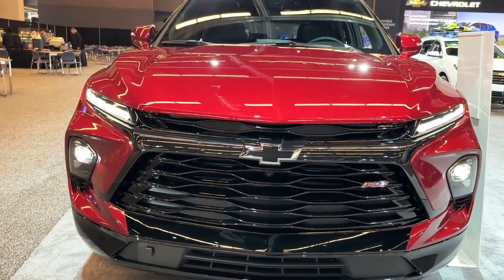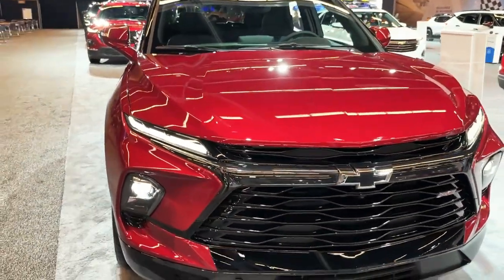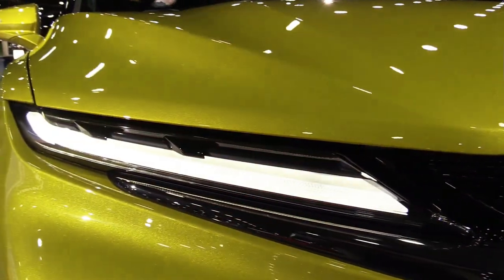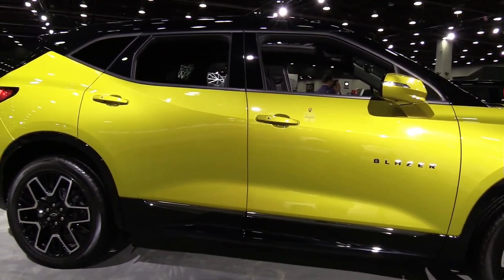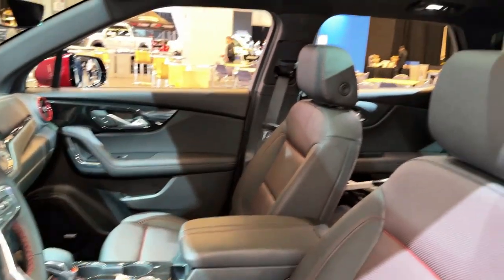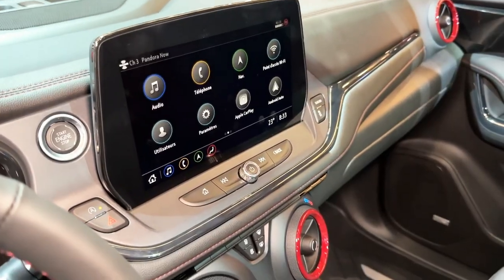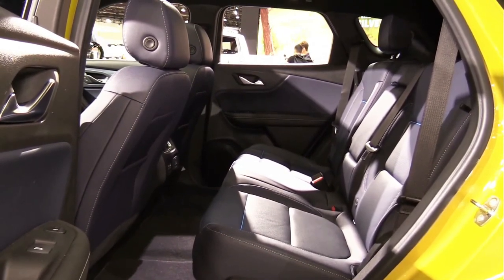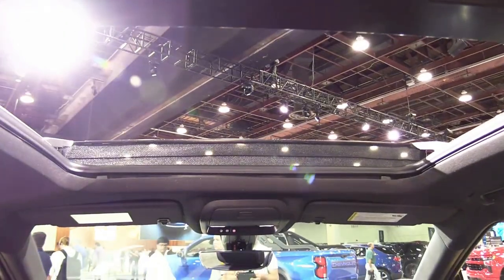2023 Chevrolet Blazer RS in-Depth Walkaround | Price & Review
2023 chevrolet blazer RS in-Depth Walkaround | Price & Review @QUOTESUNIVERSE88